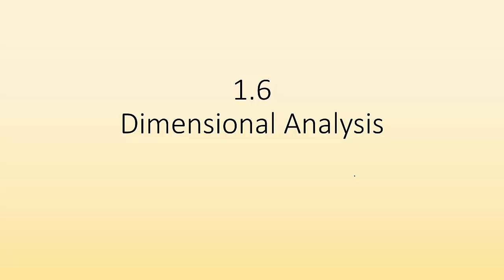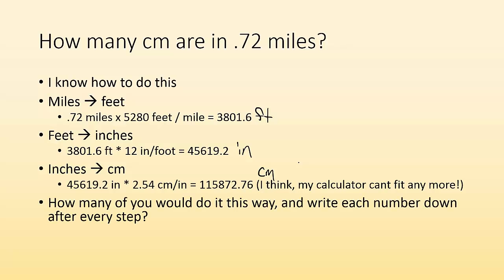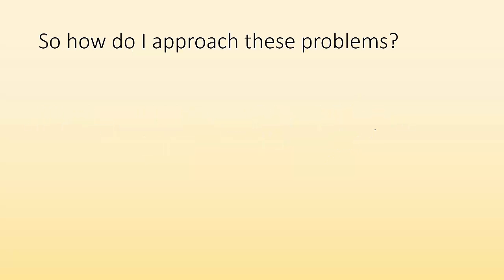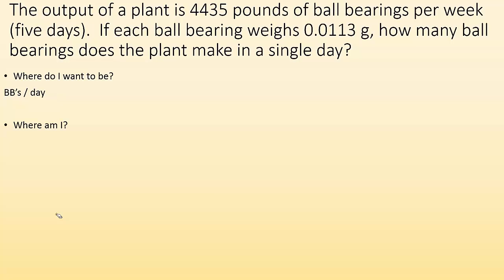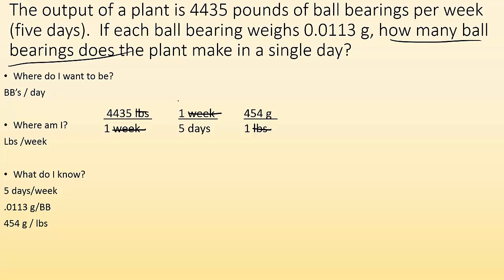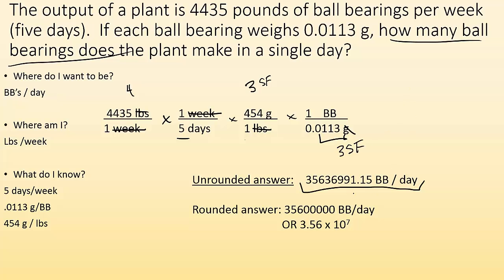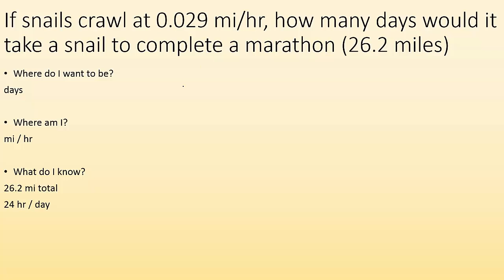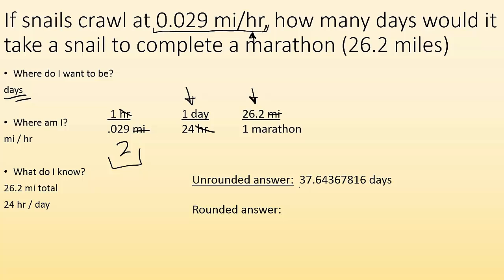1.6 dimensional analysis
How to avoid working with a bunch of ugly numbers

Objectives:
Perform dimensional analysis using conversion factors while accounting for uncertainty